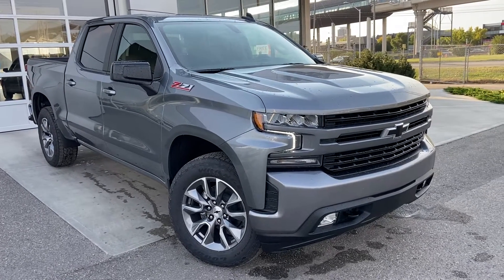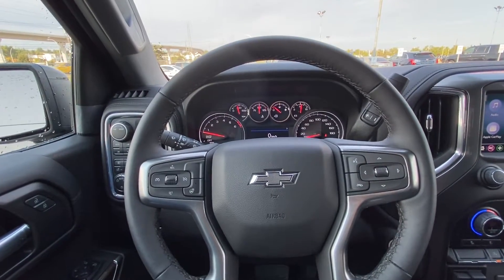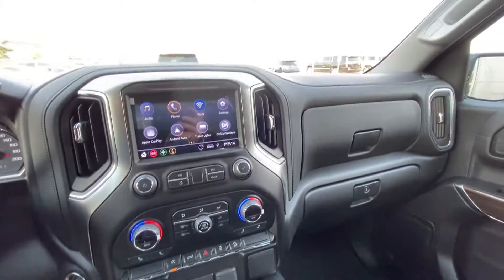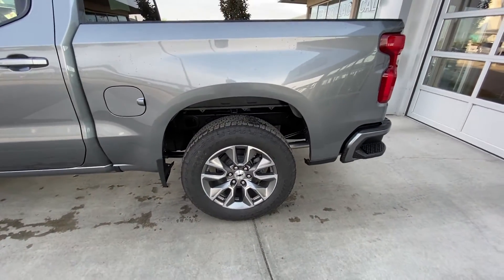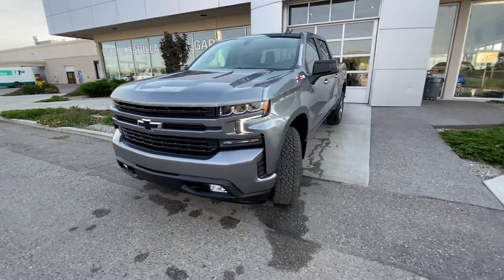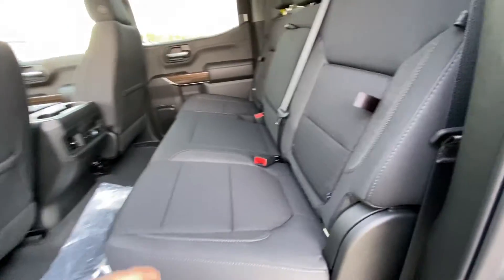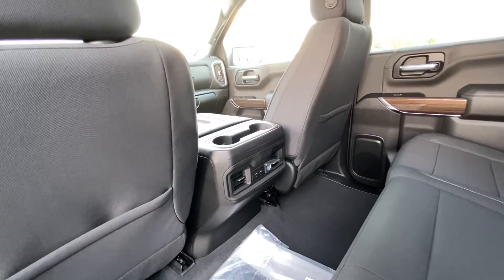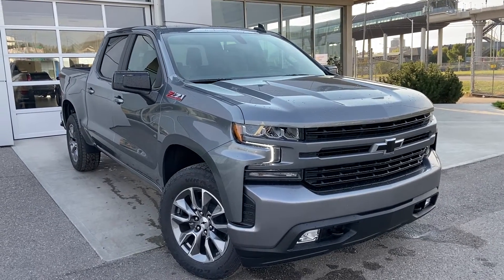Gray 2021 Chevrolet Silverado 1500 RST Review - GSL GM City - Calgary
Experience our new Chevrolet Silverado 1500 RST model. This truck is ready to impress! The exterior is accented with the body color grill and black bow tie badging. Painted bumpers to match, and black accenting add to the youthful appearance of the RST package. Equipped with a 5.3L V8 engine that is paired to a 4-wheel drive system and a 8-speed automatic transmission. This particular truck offers halogen style lighting and front fog lamps. The ability to utilize the cargo bed, and step style rear bumper. The interior will have you smiling with all the features you need! The driver is sure to love the standard comfort features including power windows, power locks, power mirrors, rear view camera, digital information center, and a touchscreen media zone with optional Sirius XM radio. This model is equipped with OnStar capabilities. There are so many features that will enhance your daily drive. Stop in today to experience how this pickup truck, can definitely bring the joy of driving to your life. Stop in today to see why we are your preferred dealer; we will earn your business!